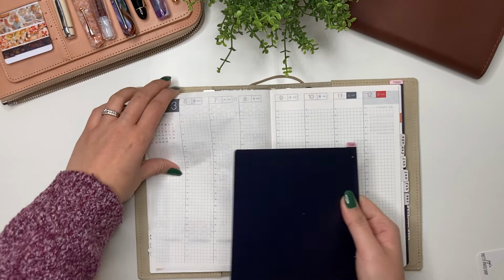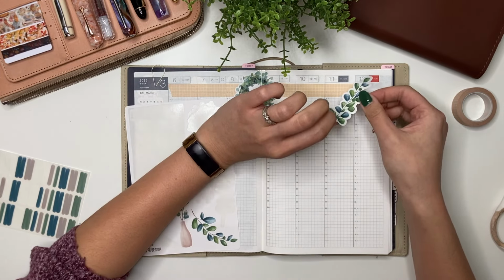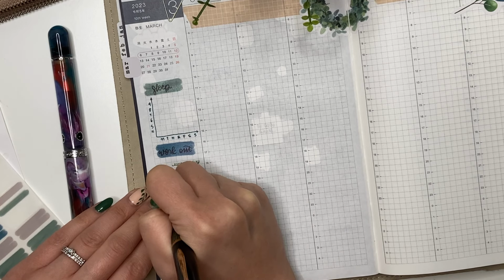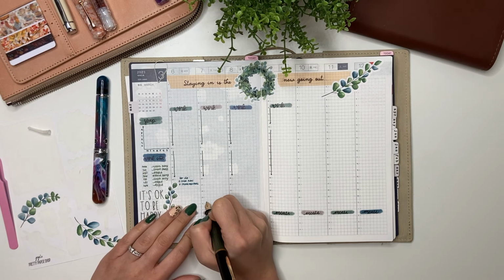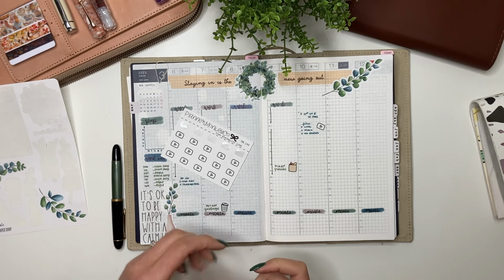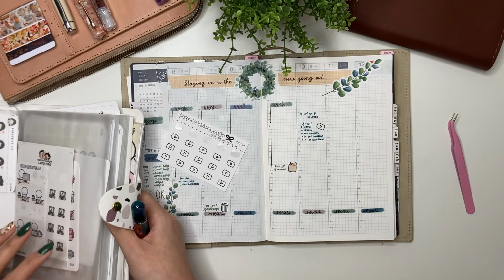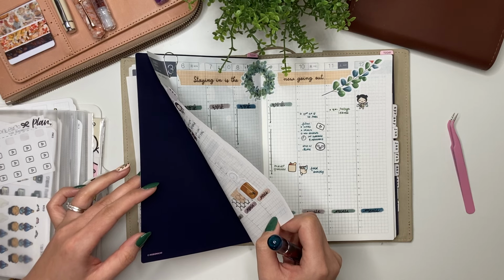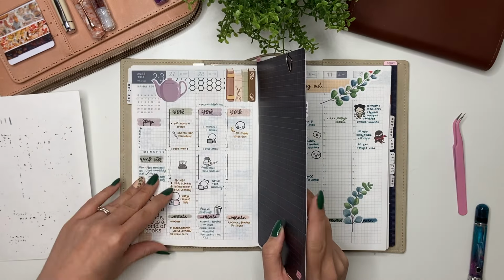HOBONICHI COUSIN // Plan With Me // Mar 6-12, 2023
1 Hobonichi Cousin 2023
2 Hobonichi Weeks 2023
3 Midori A5 Clear Cover
4 Midori A6 notebook
5 Hobonichi A5 Notebooks
6 Hobonichi A6 Notebooks

1 Pilot Kakuno, Clear, Fine Nib
2 Lamy Al-Star Fountain Pen, Fine, Cosmic
3 Pilot Fountain Pen Capless
5 PILOT Vanishing Point Fountain Pen
6 SAILOR Professional Gear Shiki-Oriori Four Season Edition (Haruzora)
7 Pilot CON-40 Converter
8 Cross Botanica Green Daylily Fountain Pen with 23KT Gold-Plated Stainless Steel Fine Nib
9 Pilot Prera, Ivory, Medium nib
10 Platinum 3776